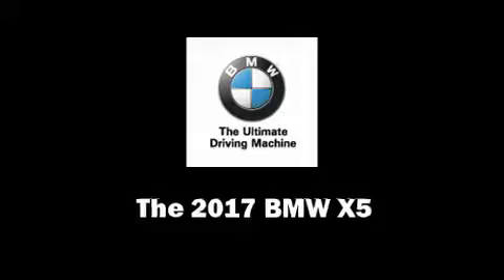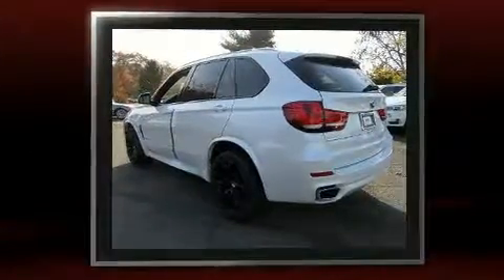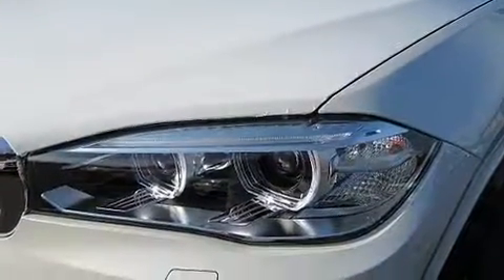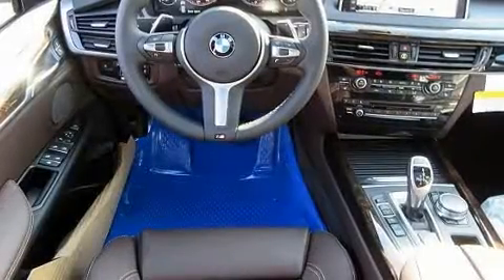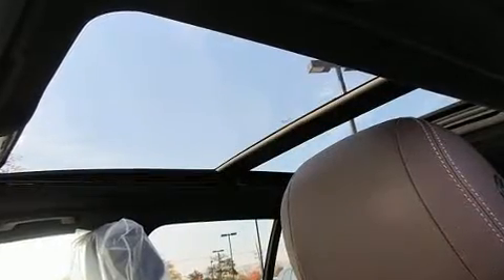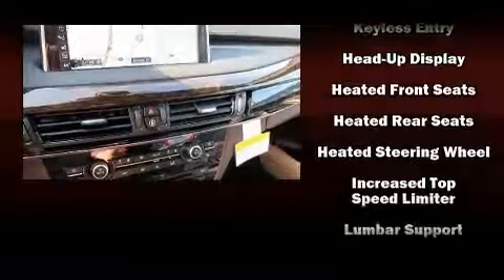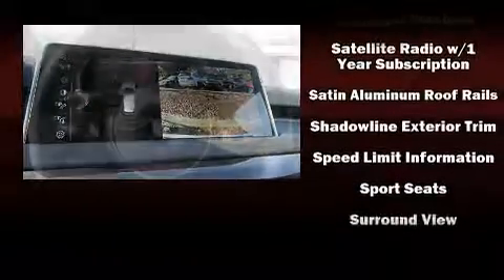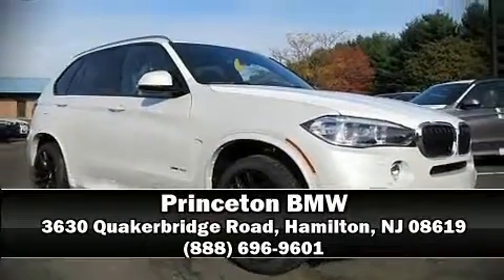2017 BMW X5 xDrive35i in Hamilton, NJ 08619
Princeton BMW
3630 Quakerbridge Road

You can expect a lot from the 2017 BMW X5 Smooth gearshifts are achieved thanks to the 3 liter 6 cylinder engine, and all wheel drive keeps this model firmly attached to the road surface. Well tuned suspension and stability control deliver a spirited, yet composed, ride and drive A turbocharger further enhances performance, while also preserving fuel economy. BMW prioritized comfort and style by including: power front seats, front dual-zone air conditioning, tilt steering wheel, a power liftgate, lane departure warning, blind spot sensor, and cruise control. Rear passengers enjoy the seat heating functionality, keeping them warm during the winter months. With high intensity discharge headlights illuminating your path, you'll always appreciate maximum visibility. For drivers who enjoy the natural environment, a power moon roof allows an infusion of fresh air. You and your passengers will enjoy the stereo system, which includes a CD player with MP3 capability, A 20 gigabyte hard drive, and 16 speakers, providing excellent sound throughout the cabin. BMW ensures the safety and security of its passengers with equipment such as: dual front impact airbags with occupant sensing airbag, head curtain airbags, traction control, brake assist, anti-whiplash front head restraints, a security system, an emergency communication system, and 4 wheel disc brakes with ABS. You'll never lose visibility with rain sensing wipers, which activate automatically when the drops start to fall. Our knowledgeable sales staff is available to answer any questions that you might have. They'll work with you to find the right vehicle at a price you can afford. We are here to help you.